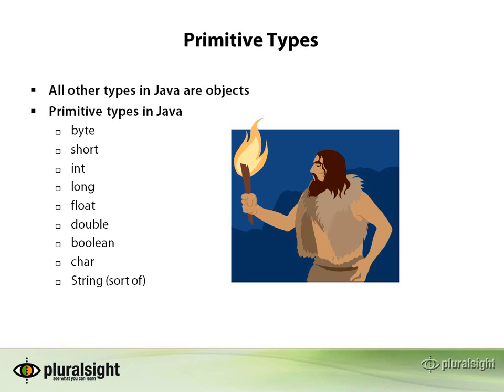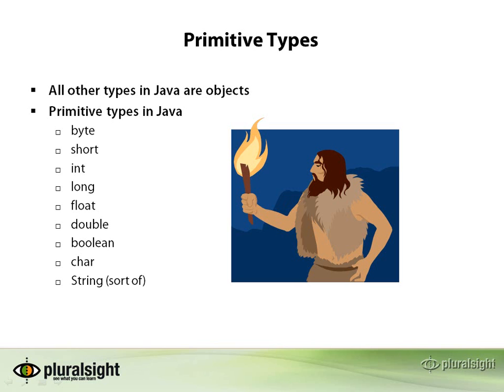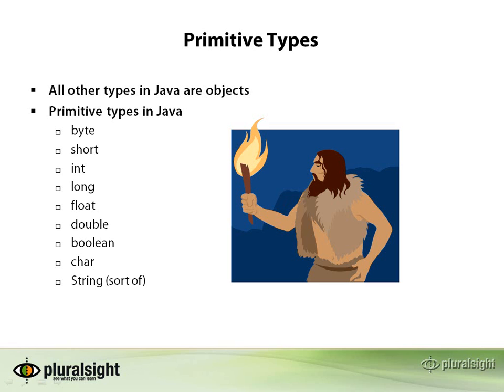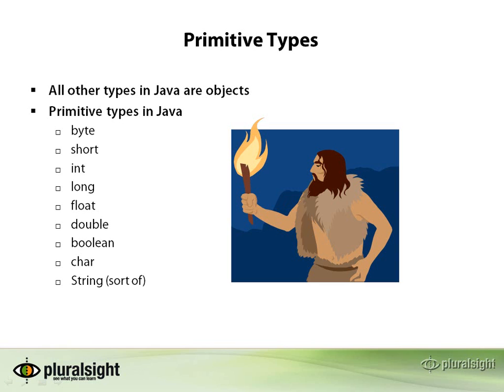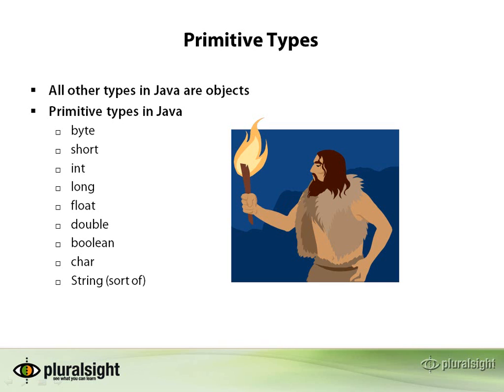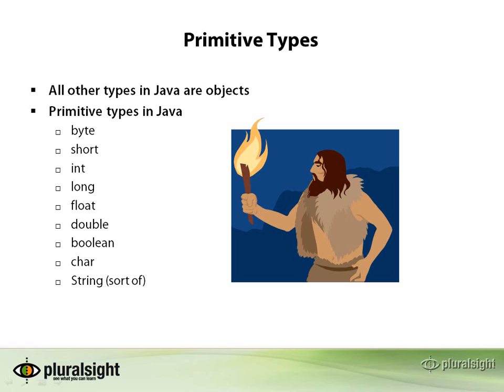2 08 Primitive Types